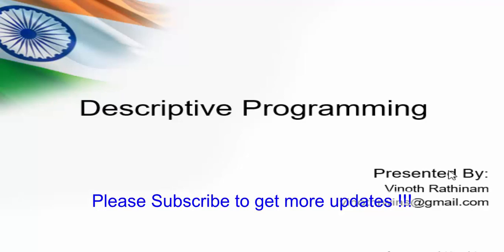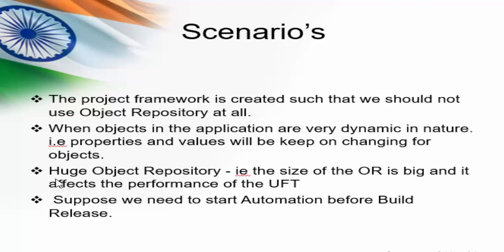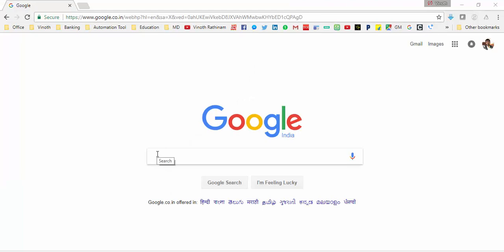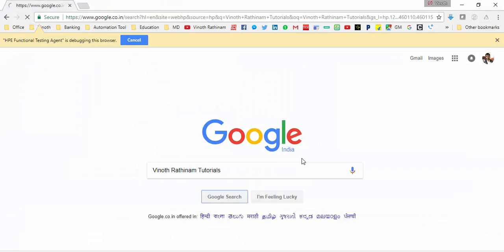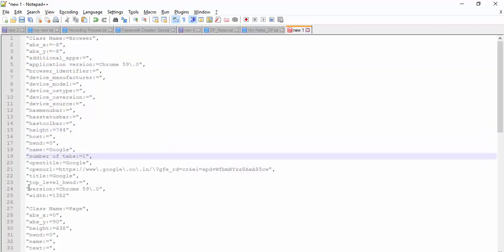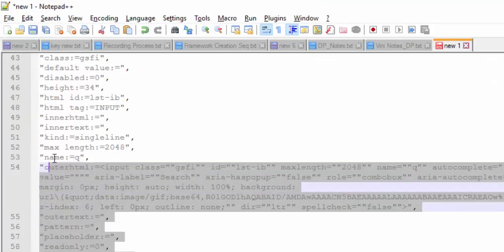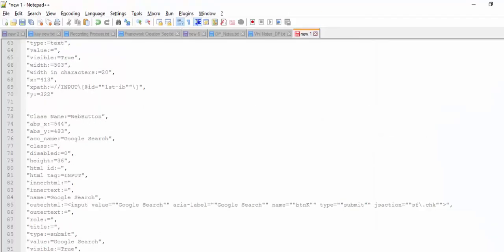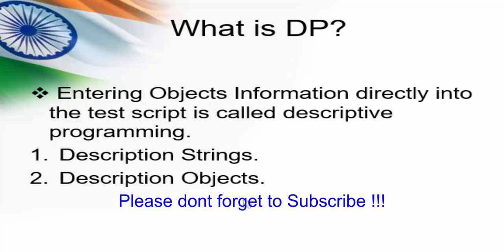UFT(QTP) Tutorials - 19. UFT - Descriptive Programming (Description String)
UFT (QTP) Tutorials for beginners - This video explains you Descriptive Programming(Description String)

Regards,
Vinoth Rathinam

 descriptive programming in uft